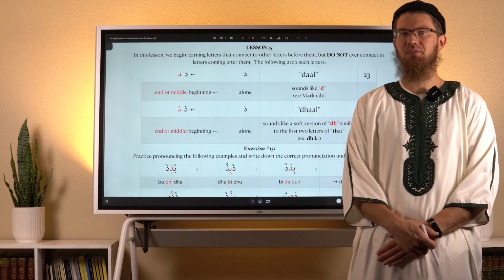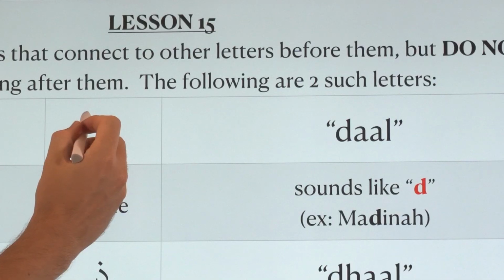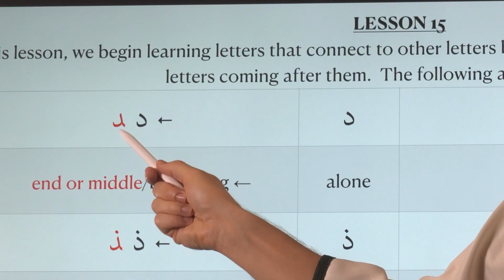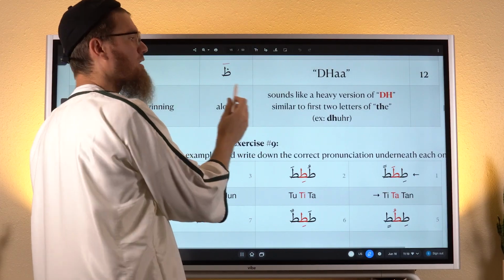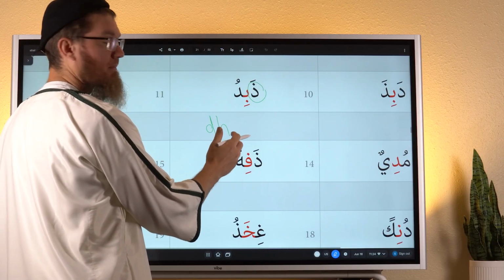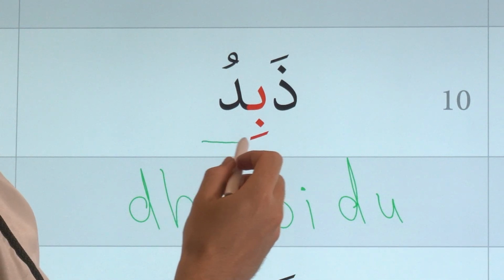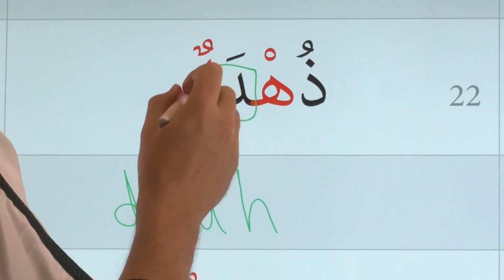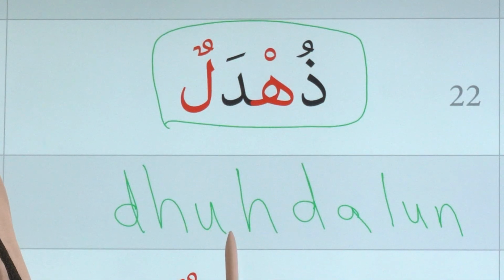Lesson 15: Arabic letters for "D" and "DH" [How to Read Arabic]